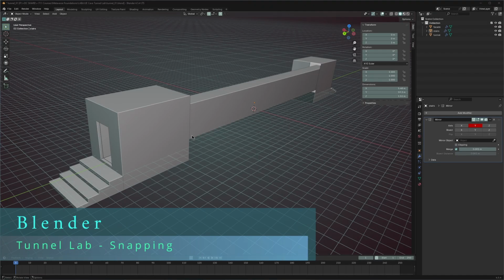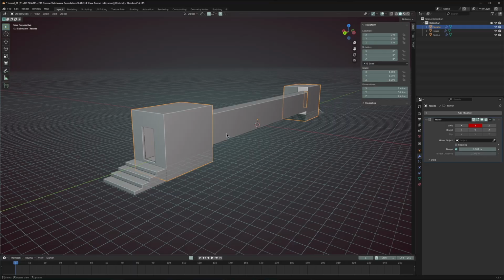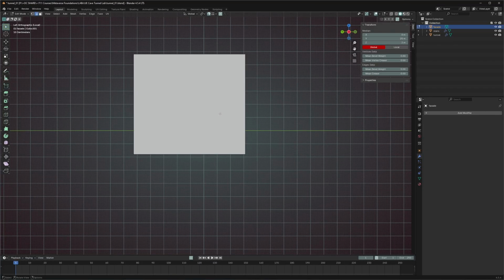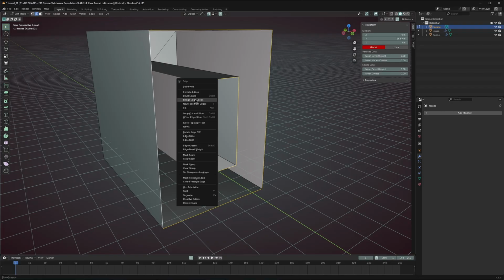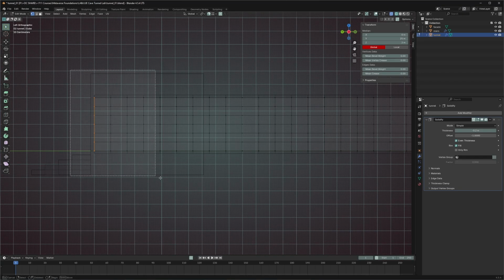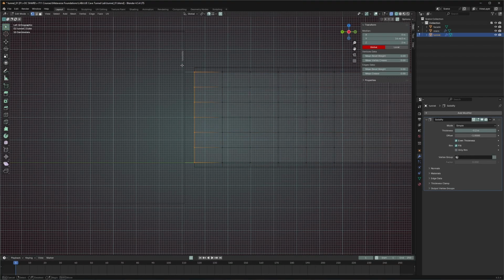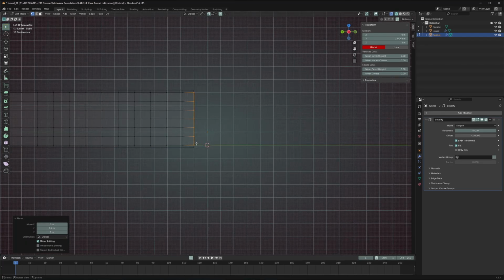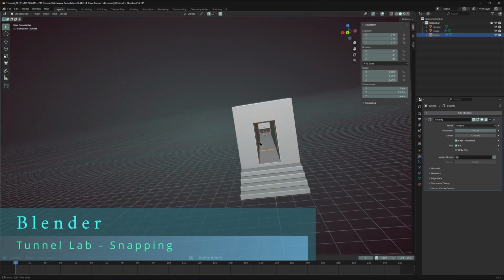Blender - Tunnel Lab - Snapping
This is part of an exercise on tunnel creation for Unreal Engine created in Blender.